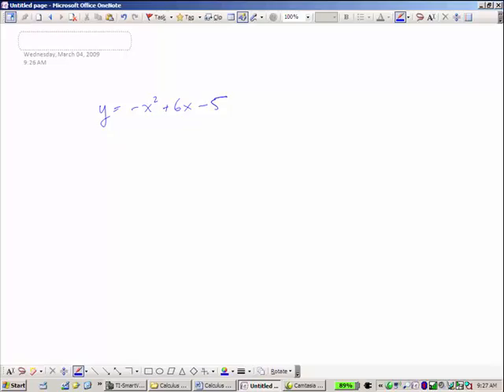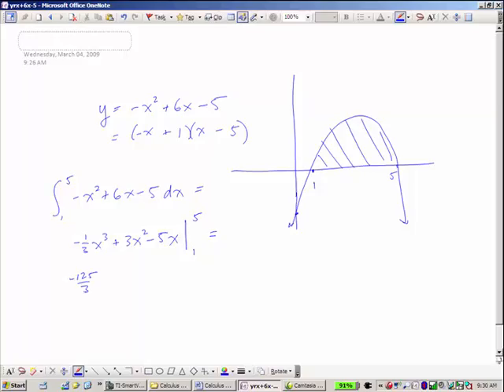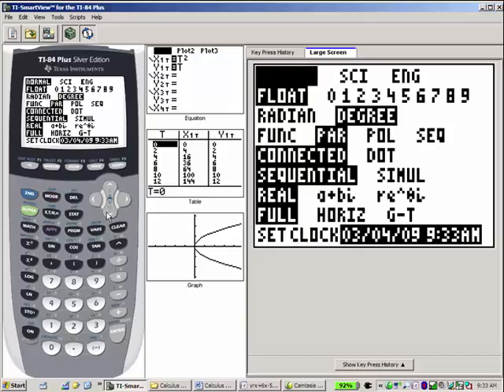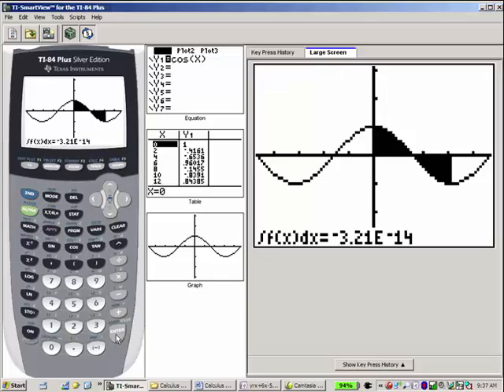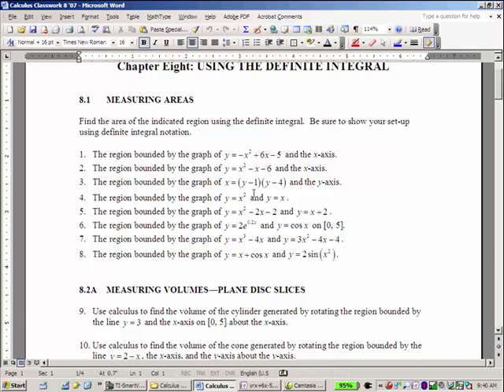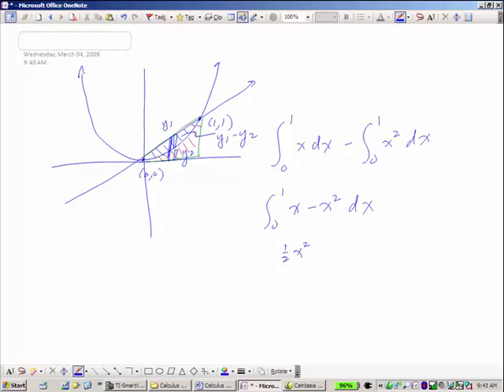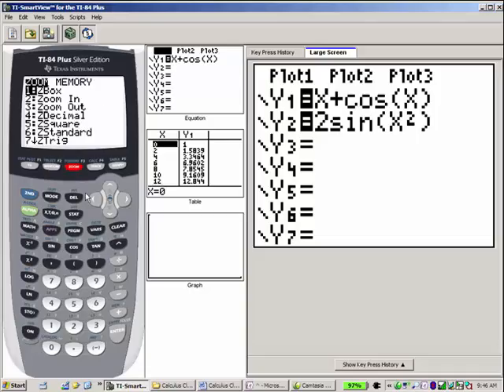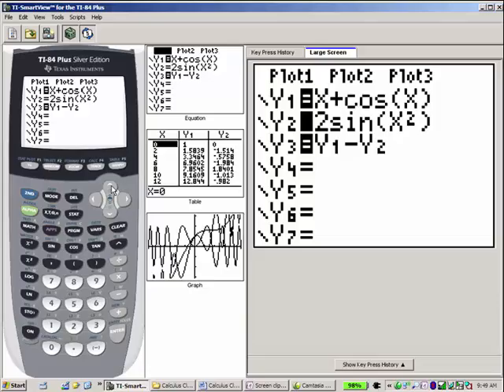Calculus--Definite Integral as Area A